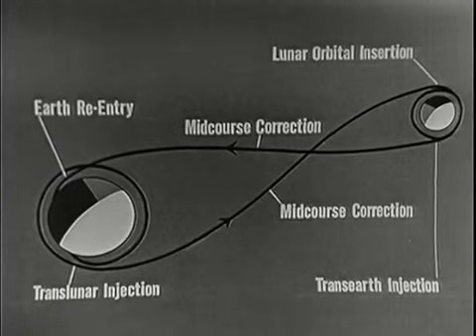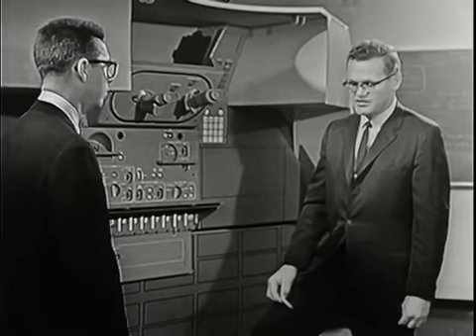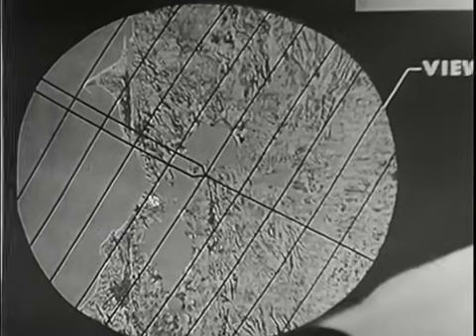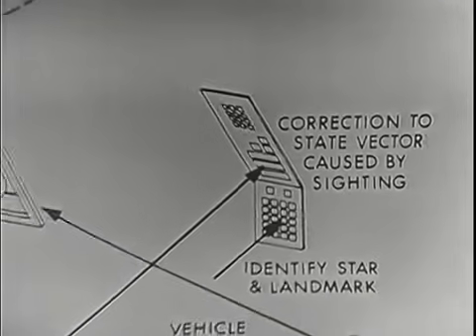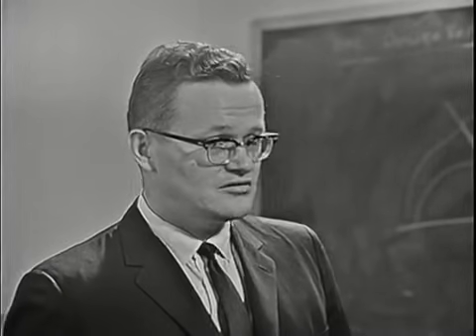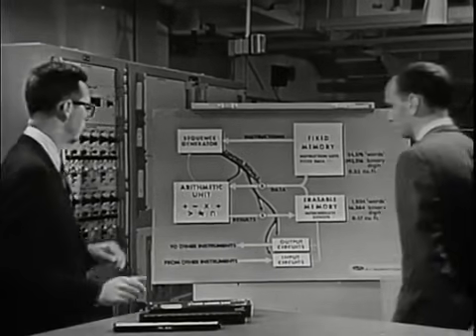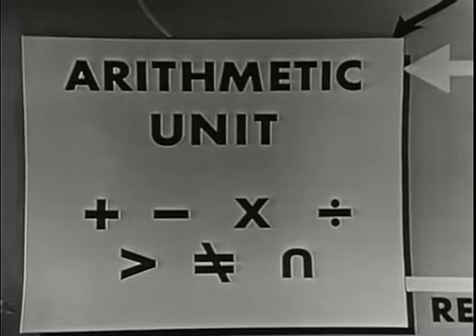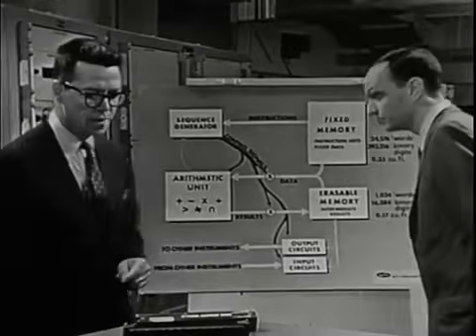Computer for Apollo (1960s)